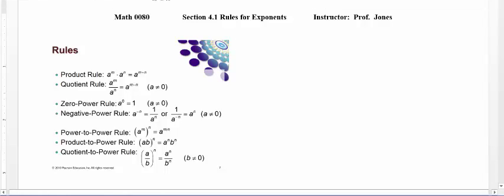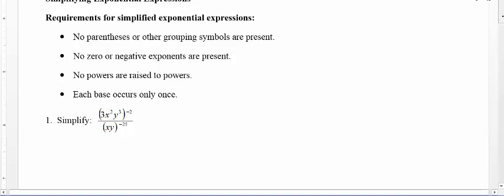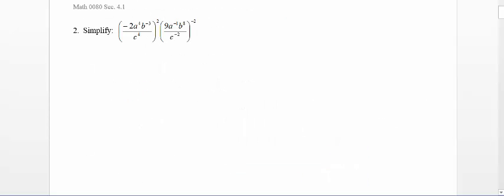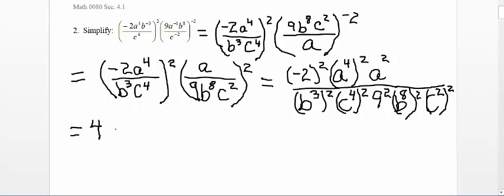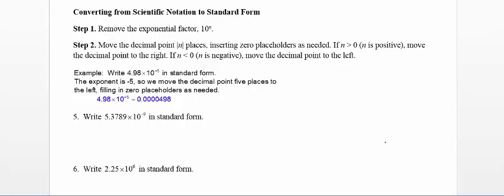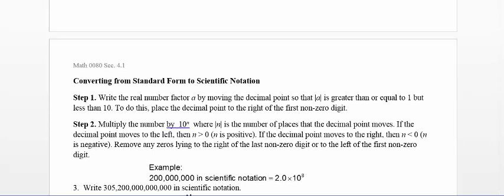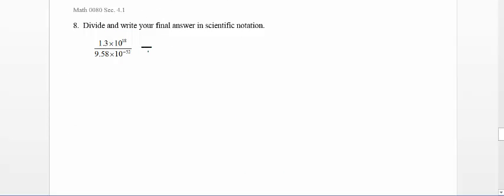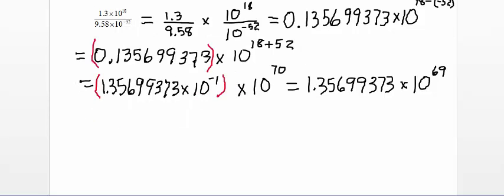Math 0080 Sec 4 1 Worksheet Rules for Exponents